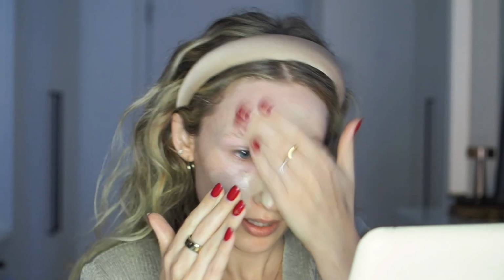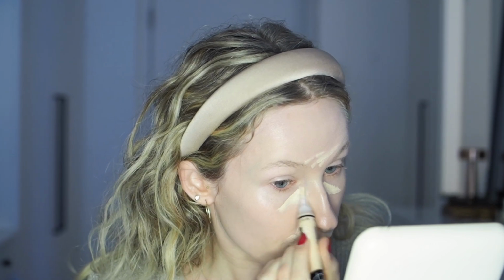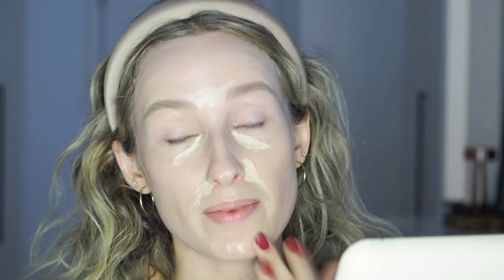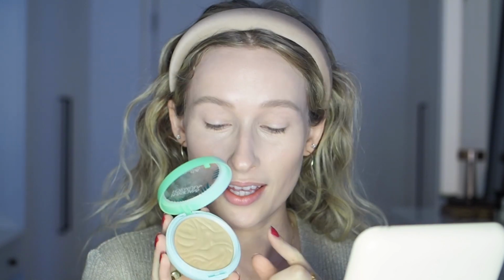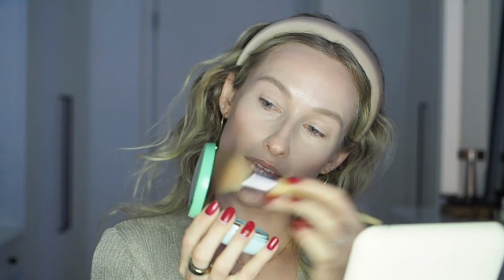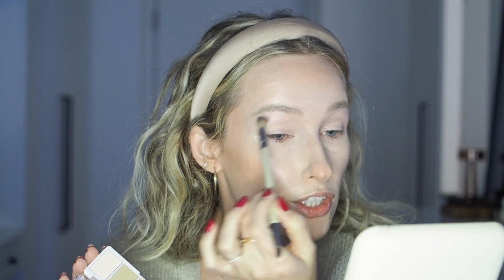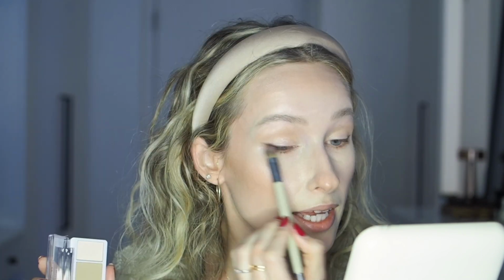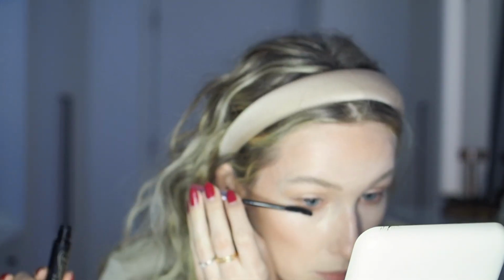iherb Makeup Tutorial My Favorite Products & New Finds | LETICIA BISHOP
In this iHerb makeup tutorial, I'll be showcasing a selection of my favorite products that I've known and loved for a long time, along with some exciting new finds.

Check the description box below for a complete list of the products used in this tutorial, including convenient links to iHerb where you can find them.

▷PRODUCT LINKS:

Missha, M Perfect Cover B.B Cream, SPF 42 PA+++, No. 23 Natural Beige
wet n wild, Color Icon, 5-Pan Shadow Palette, Walking On Eggshells
KissMe, Heroine Make, Long & Curl Mascara, Advanced Film, Smudge Proof Waterproof
Maybelline, Color Sensational, Made For All Lipstick, 373 Mauve for Me

Pixi Bronzer IG video

*FREE MINI-COURSE*
5 Days of my ultimate beauty lessons - you must learn!

Enjoy the videos?? I appreciate you being here! If you'd like to further support, here are a few ways:
📳 Screenshot your fave part & share on IG stories tagging @leticiabishop
💌 Share the channel link with a friend…
💗Purchase a ‘super thanks’ on Youtube by clicking the Thanks button under the video!

Leticia xoxo